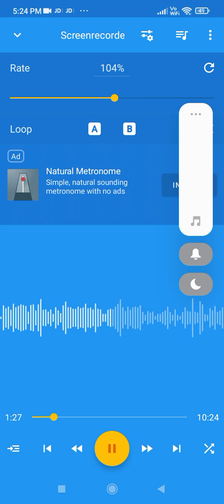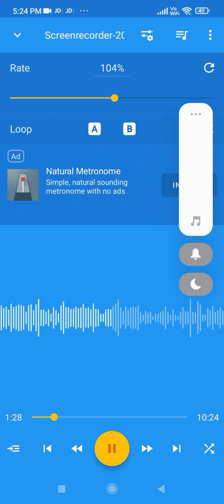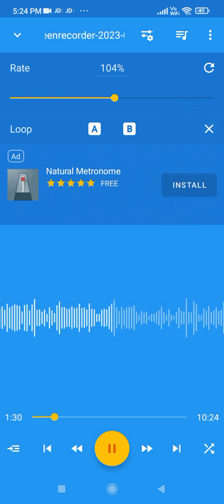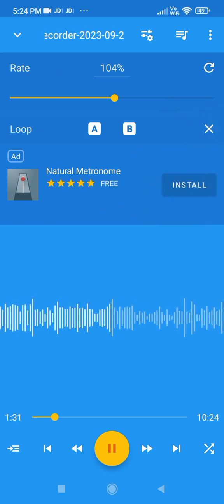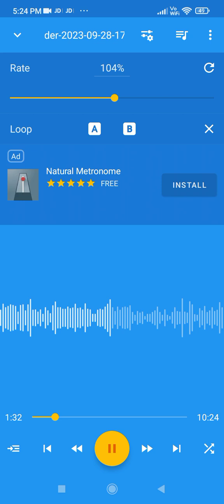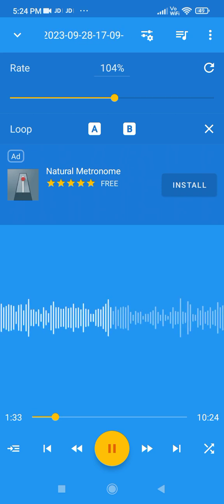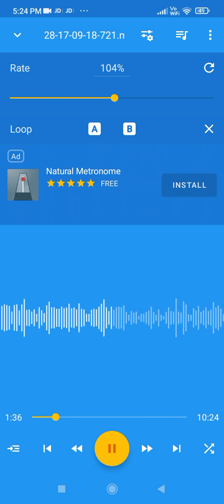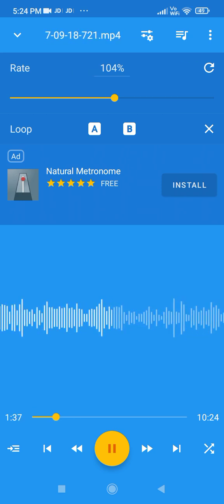The Tom and Jerry Show Part 50